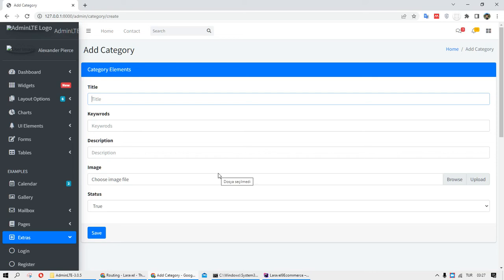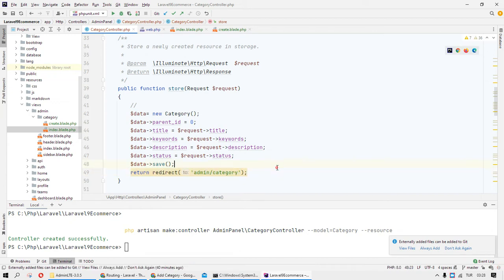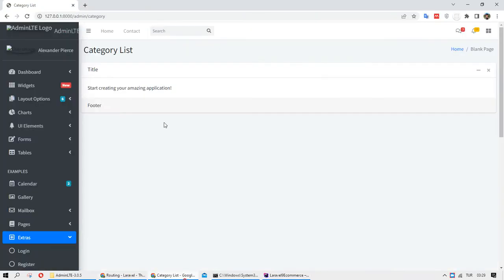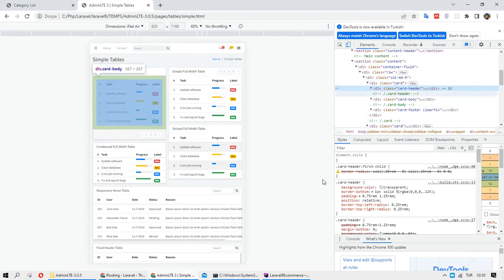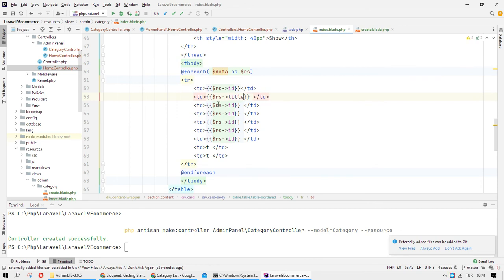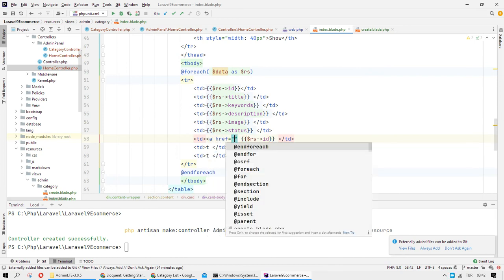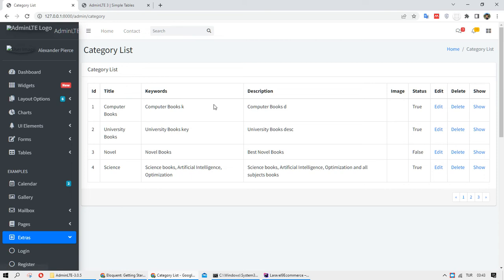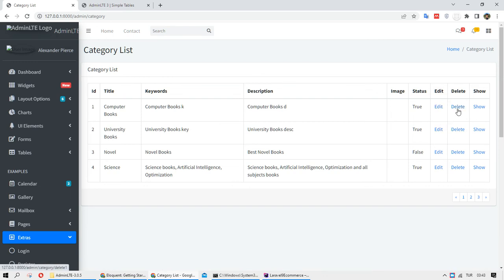11 Laravel Category Get and List Data from Database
Category Get and List Data from Database